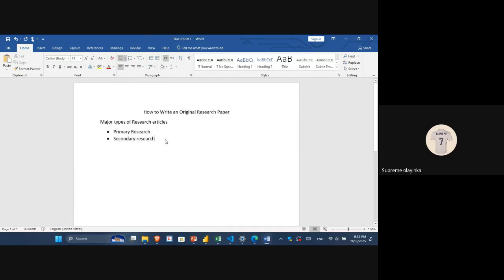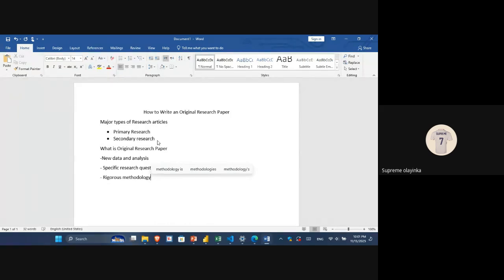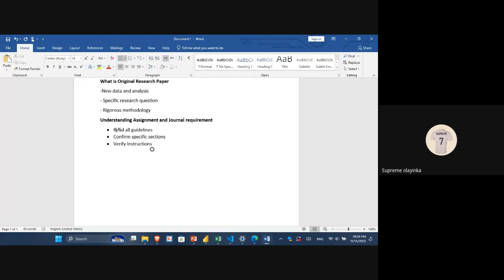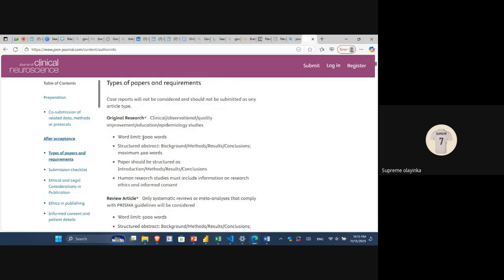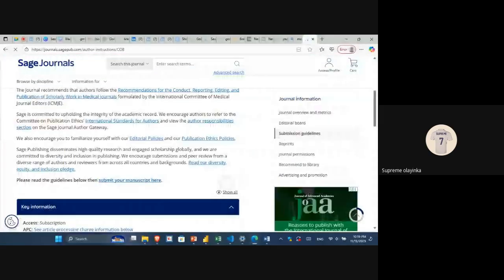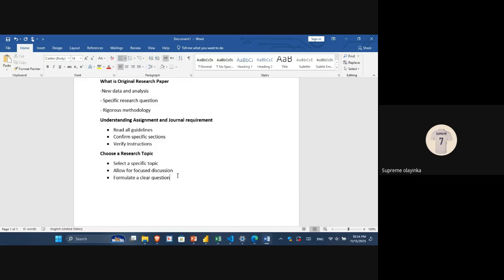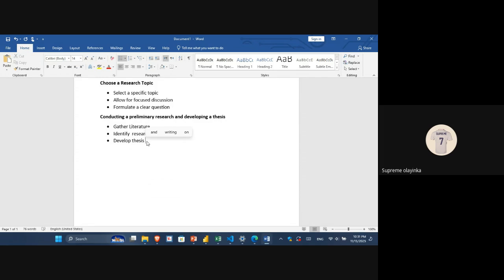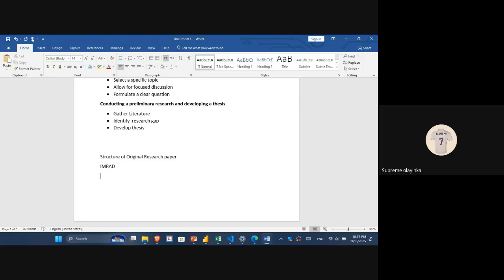How to write an Original Research Paper (Part One)